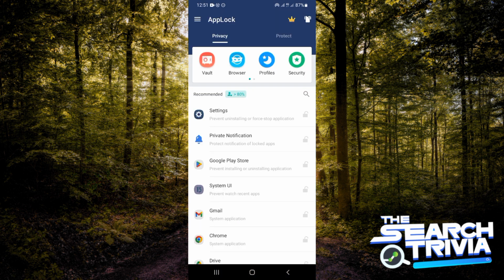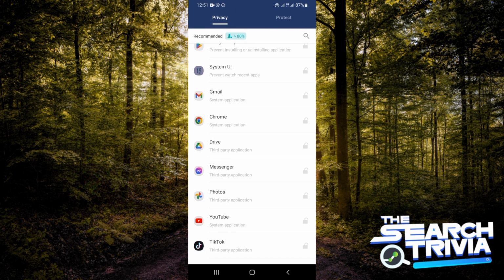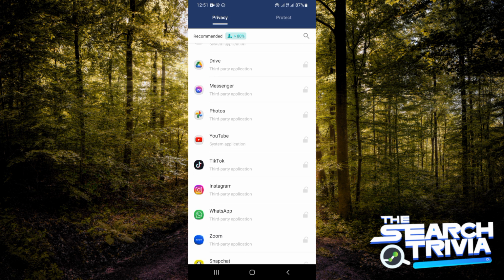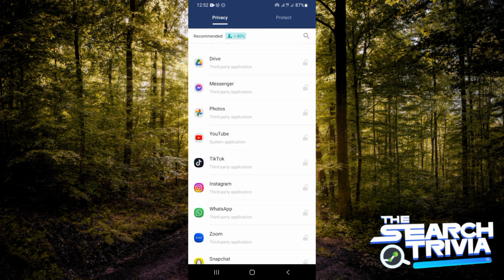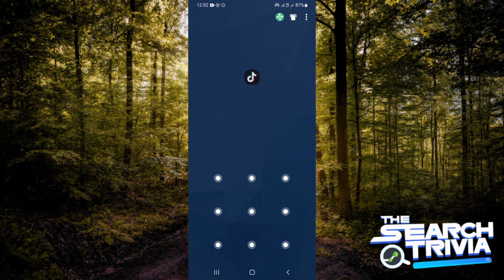How to Lock Apps on Android Device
In this video I'll show you How to Lock Apps on Android Device